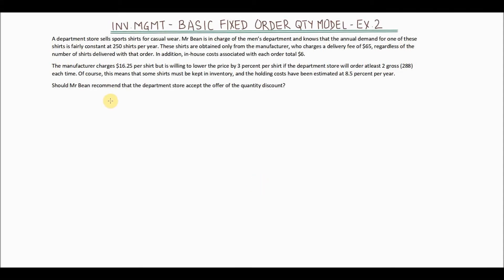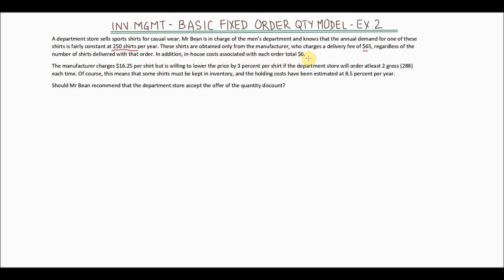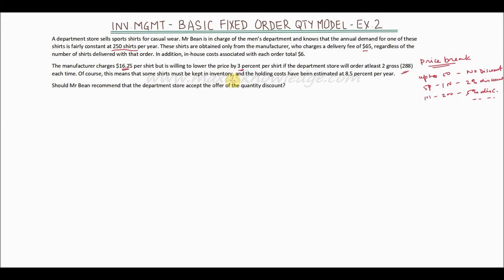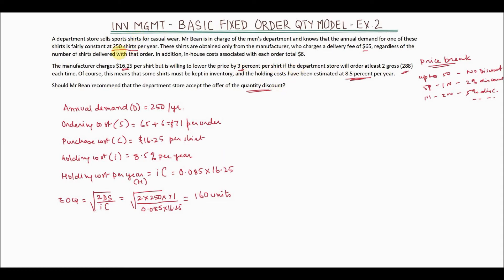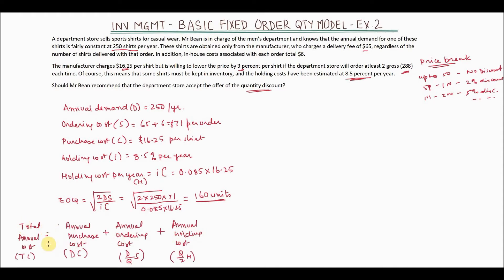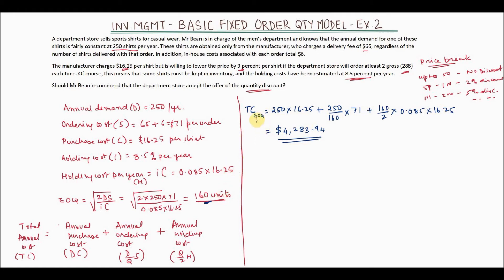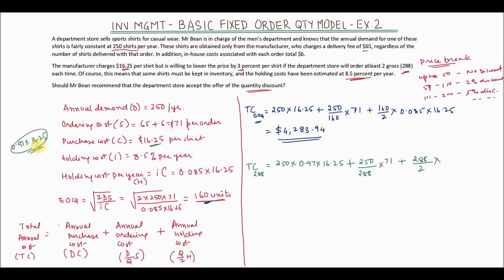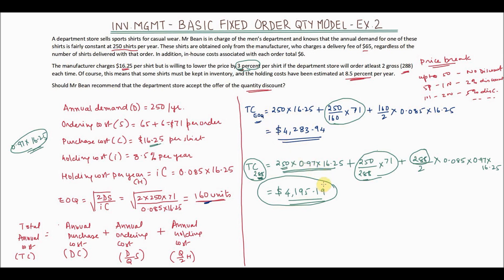Fixed Order Quantity Model - Example 2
In this video you will be able to watch another example of how to calculate the economic order quantity and the reorder point.